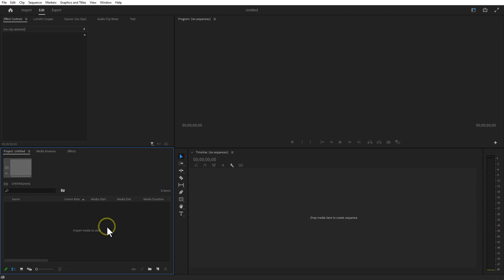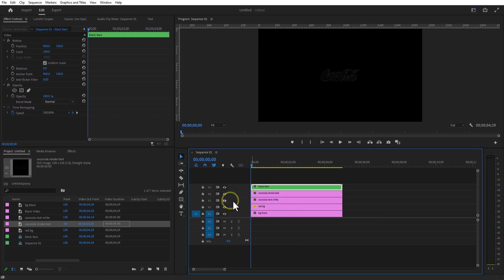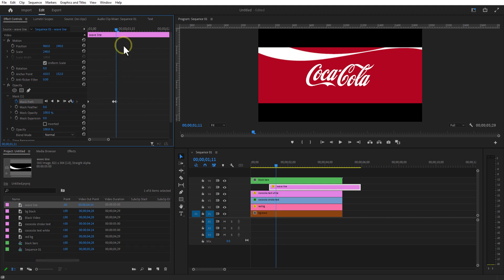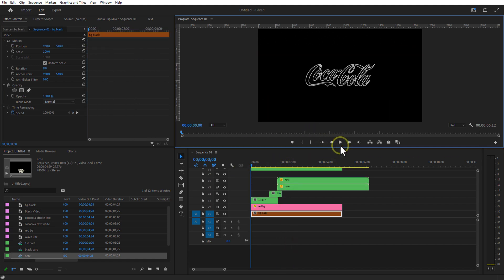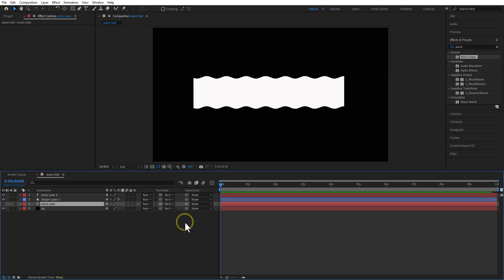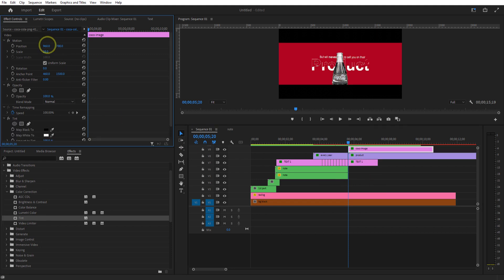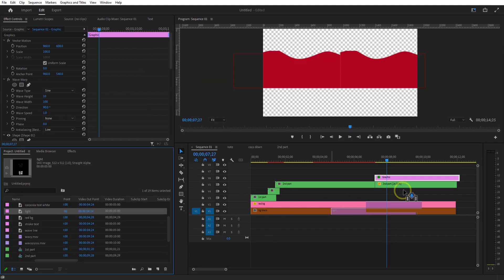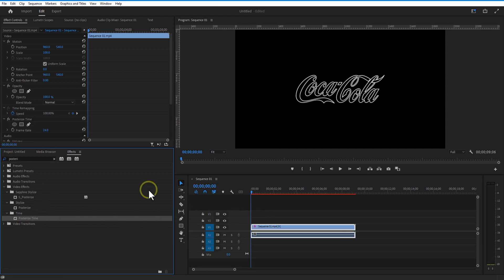How to Edit Videos Like Magnates Media on Premiere Pro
In this video, I will show you how to edit videos like Magnates Media on Premiere Pro.

🔗LINKS

👇🏼CHECK OUT

⏱️TIMESTAMP

00:00 - Introduction
00:10 - 1st Scene
05:51 - 2nd Scene
10:32 - 3rd Scene
12:37 - 4th Scene
16:19 - Conclusion